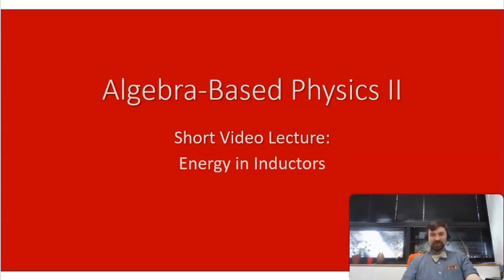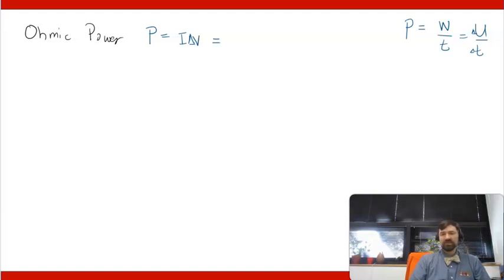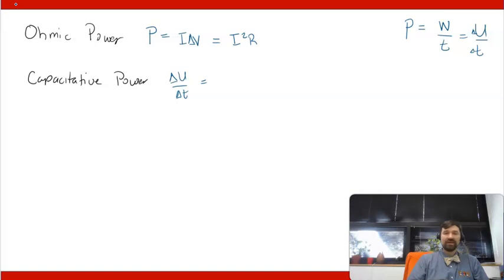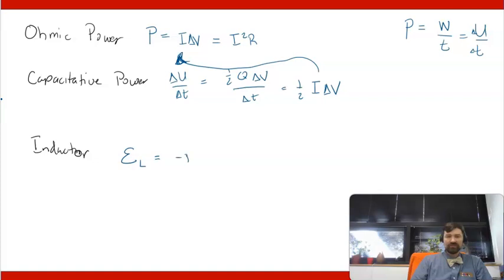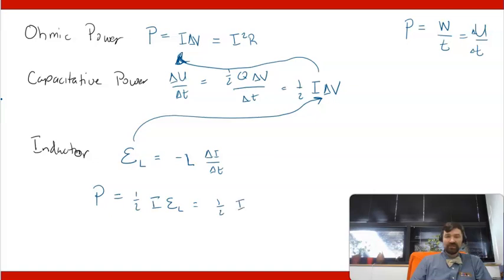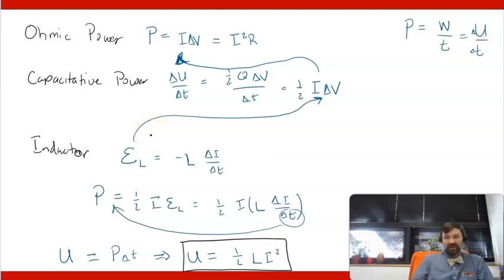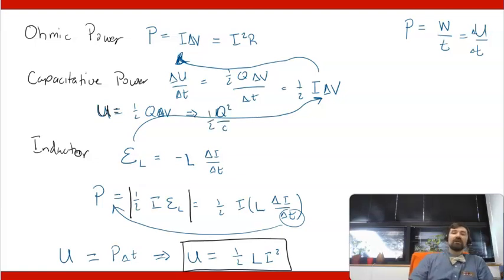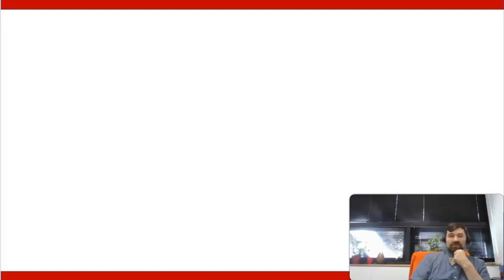Energy in Inductors and Energy Density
Algebra-based physics discussion of energy in inductors (and also capacitors), as well as energy density.